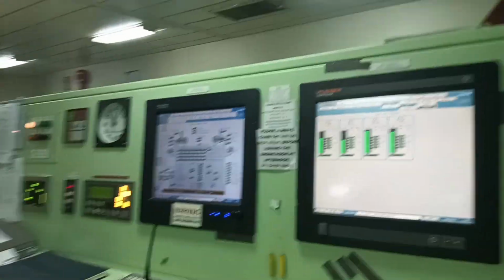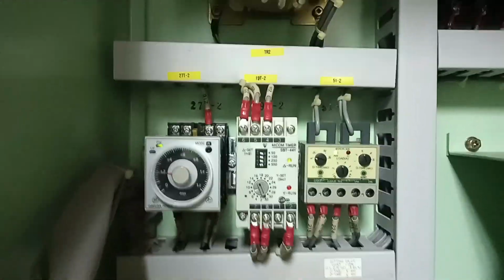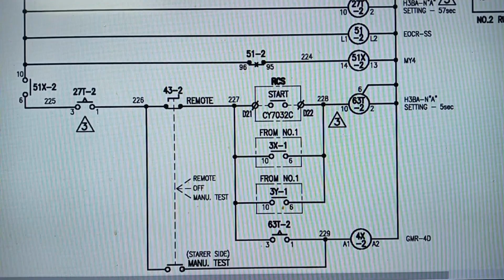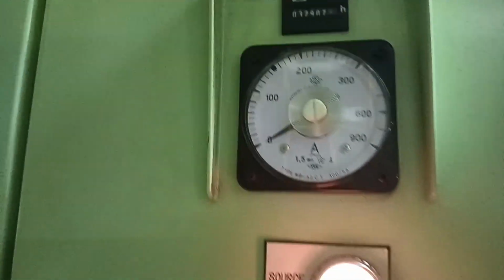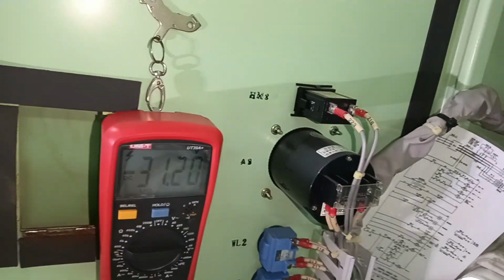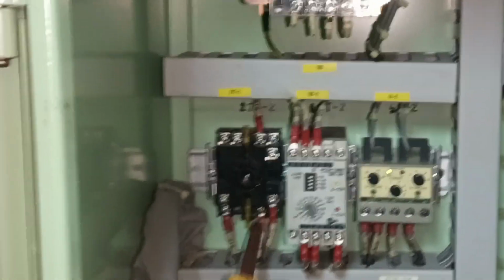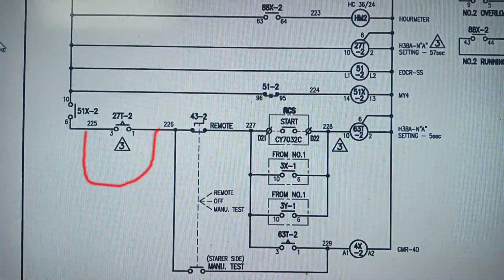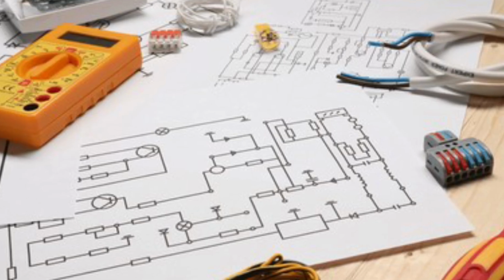𝙈𝙖𝙞𝙣 𝙀𝙣𝙜𝙞𝙣𝙚 𝘼𝙪𝙭𝙞𝙡𝙞𝙖𝙧𝙮 𝘽𝙡𝙤𝙬𝙚𝙧 𝙁𝙖𝙞𝙡𝙪𝙧𝙚, 𝙬𝙝𝙞𝙡𝙚 𝙋𝙞𝙡𝙤𝙩 𝙤𝙣-𝙗𝙤𝙖𝙧𝙙.